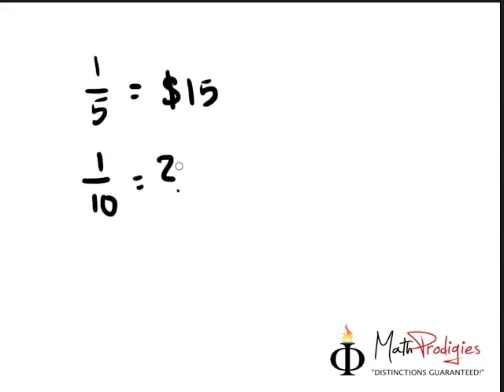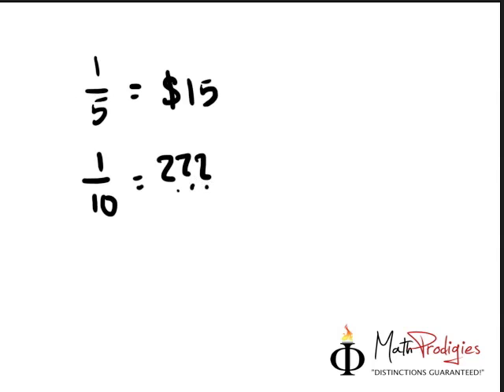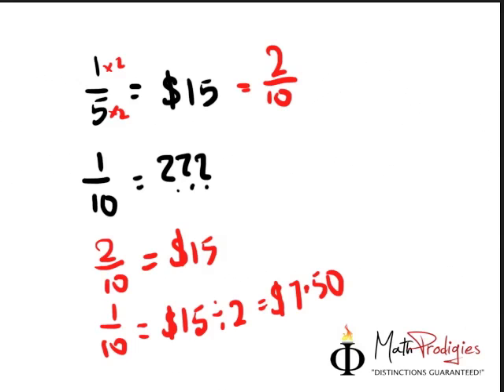9. Primary 6 Foundation Math